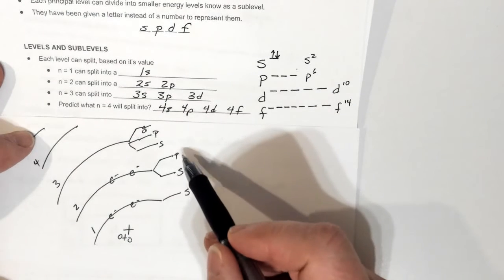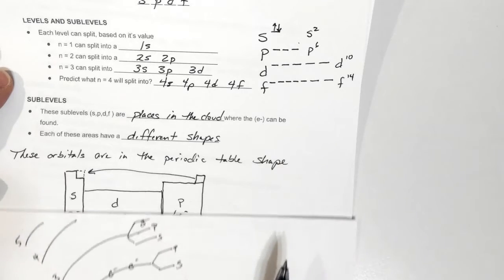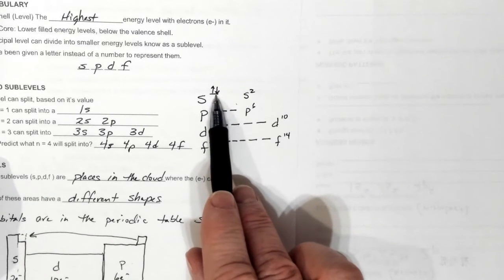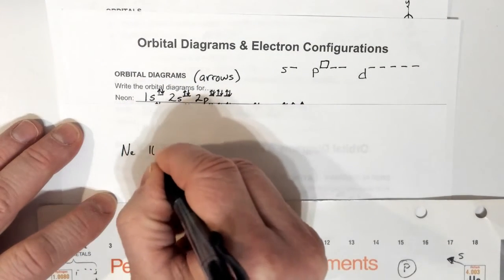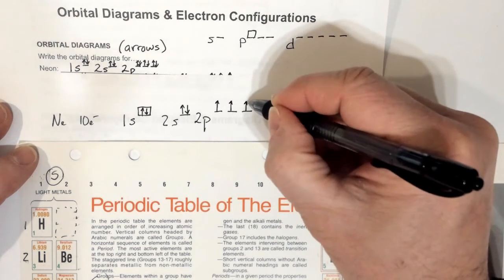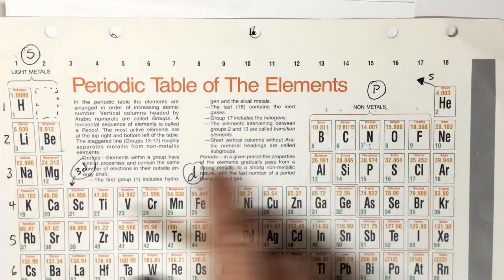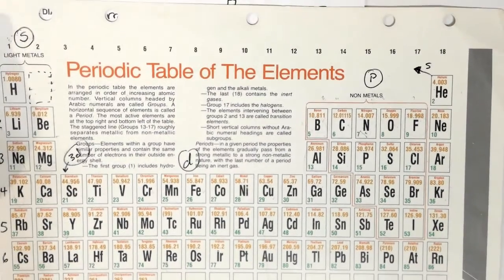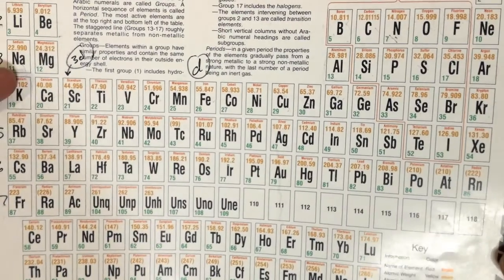Electron Address Systems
Drawing Orbital Diagrams and Electron Configurations